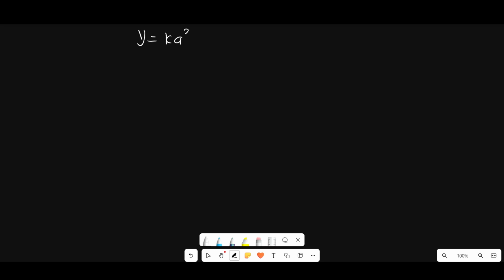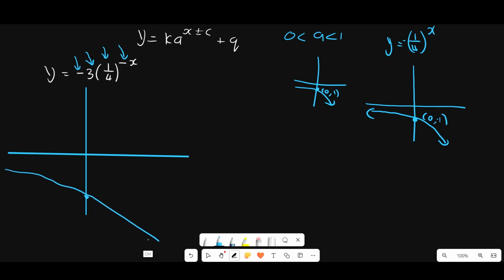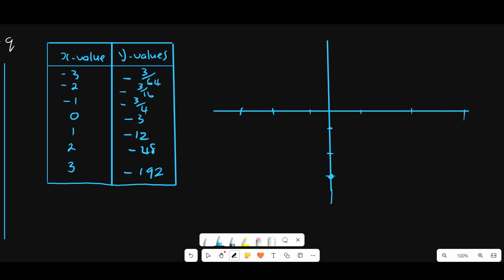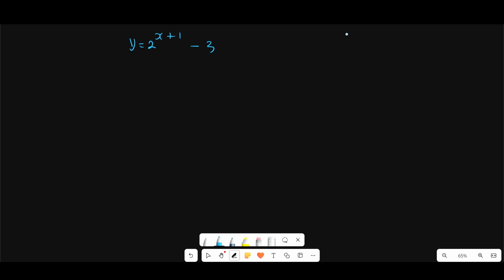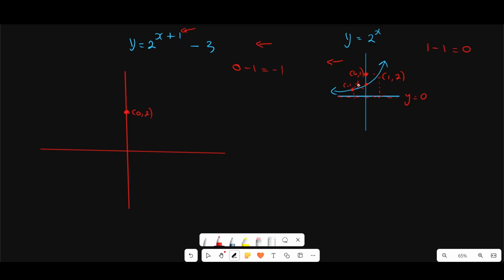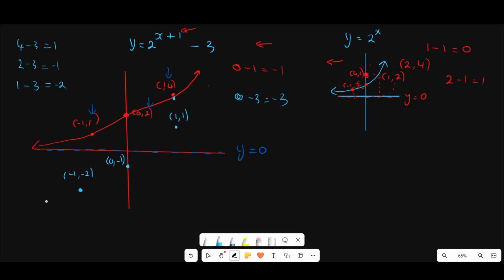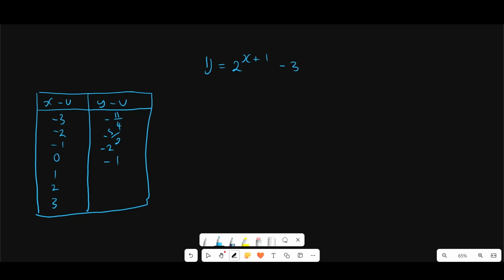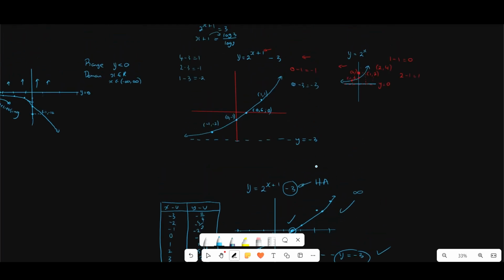How To Sketch Exponential Function